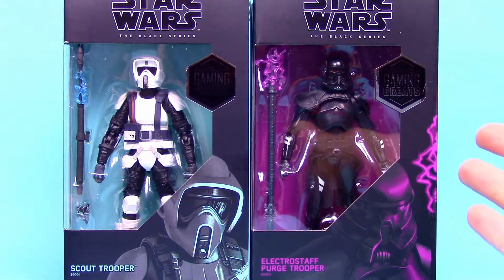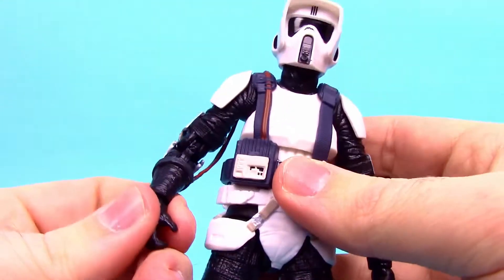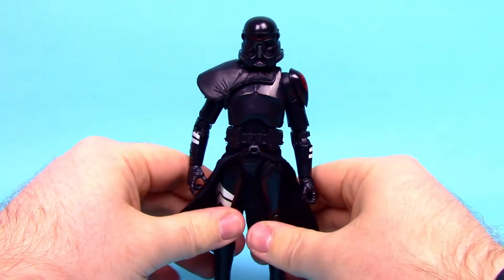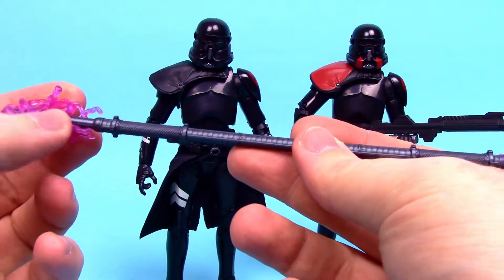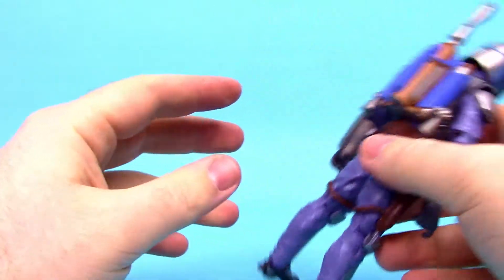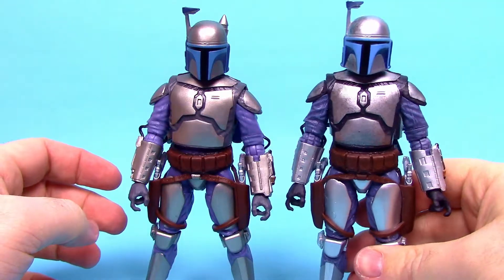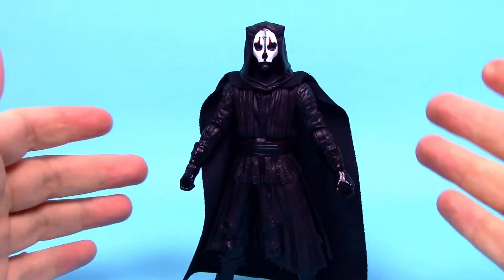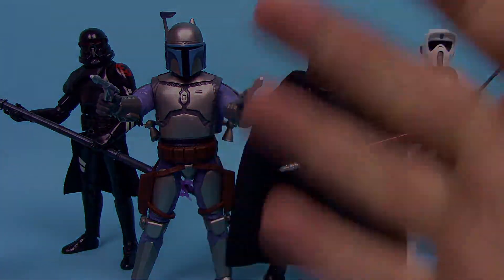Star Wars Black Series Gaming Greats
Reviewing the Star Wars Black Series GameStop Exclusive Gaming Greats action figures of the Scout Trooper and Purge Trooper from Jedi: Fallen Order, Jango Fett from Star Wars: Bounty Hunter, and Darth Nihilus from Star Wars: Knights of the Old Republic 2!

Xbox - FallenRedZeo